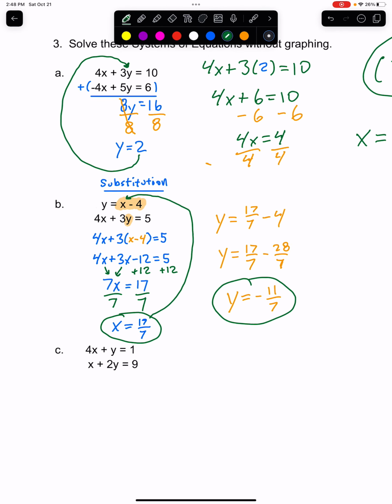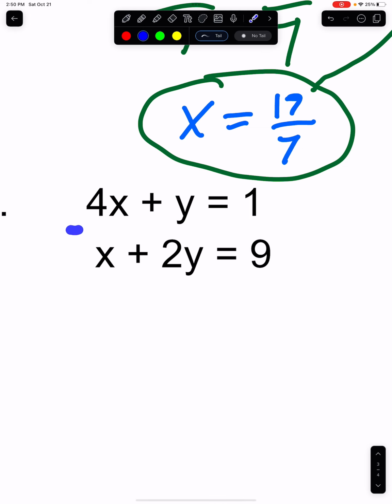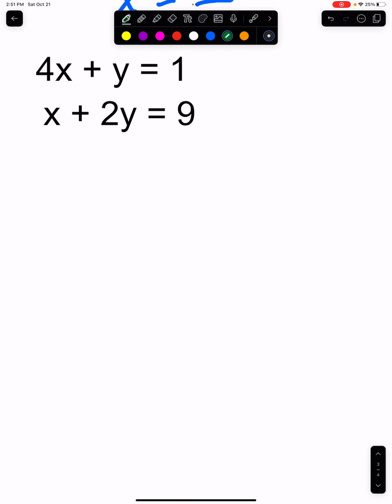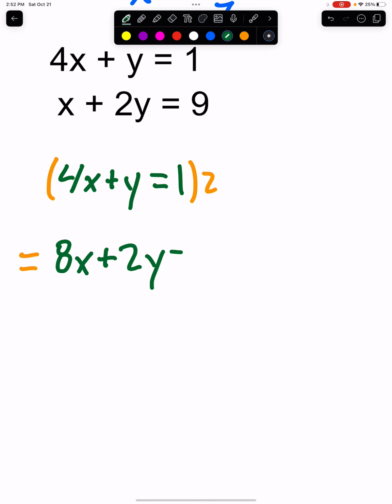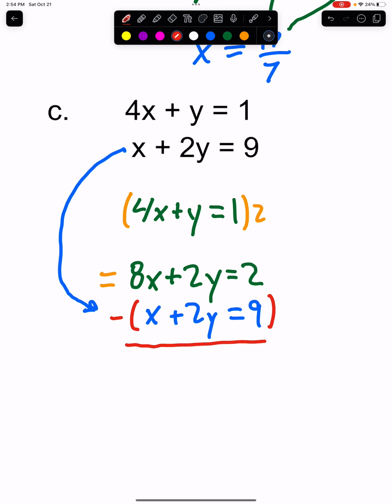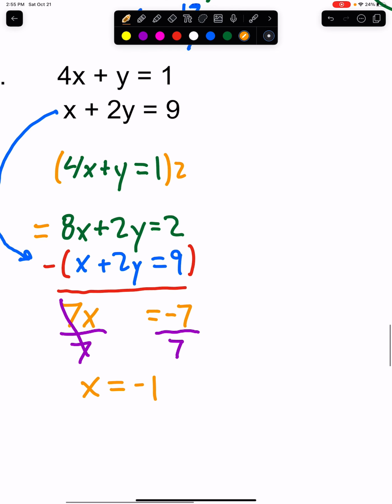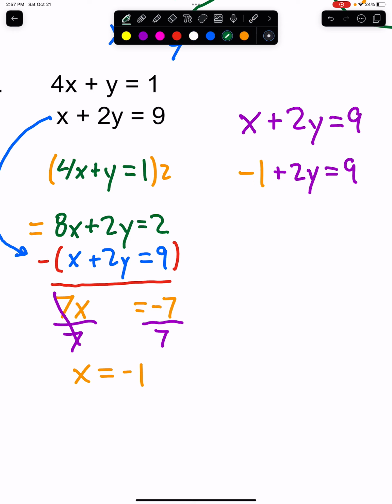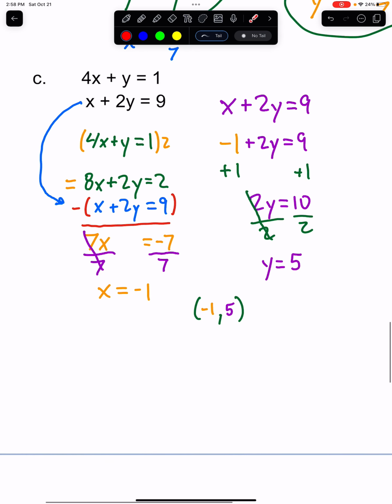Systems of Equations Study Guide Q3 C